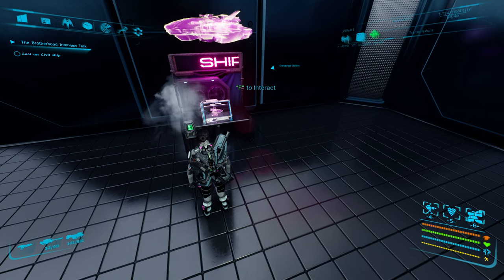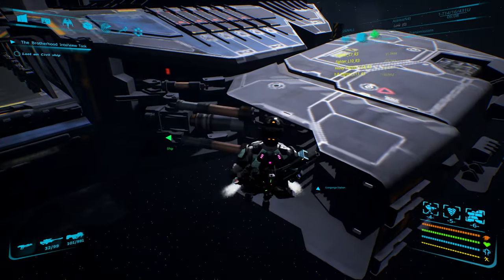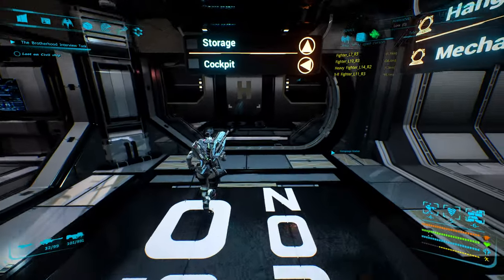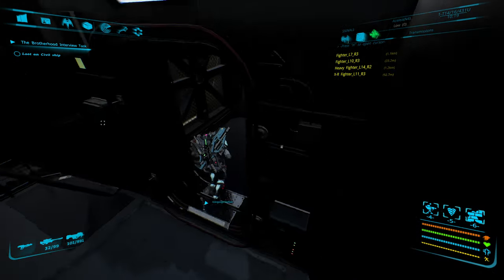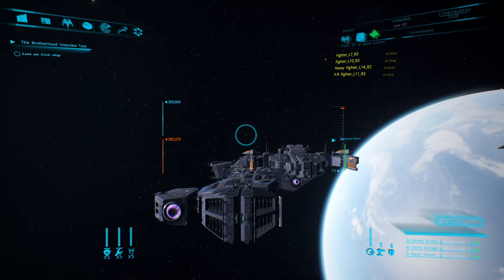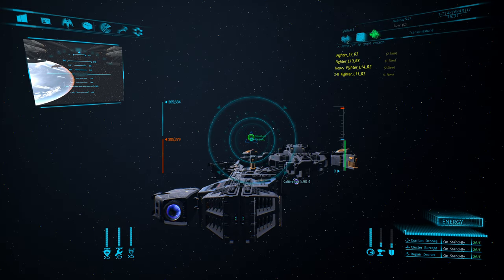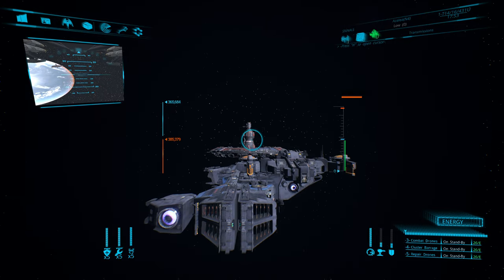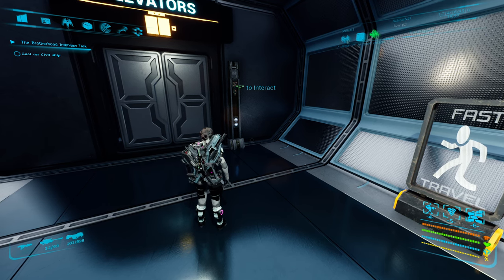SpaceBourne 2 Ship Showcase | The Mothership in 2.0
SpaceBourne 2 gameplay with DeLindsay. Patch 2.0.0 is now Live and Players can fly the Mothership. It appears to start as Tier 4 with 6x Turret Hardpoints and 15x Drones + you can dock TWO of your own Fighters inside it!!

Chapters

00:00 Intro
00:18 Mother Earth in Kiosk
01:29 Adding Fighters
02:02 The reveal
03:16 Inside tour
04:17 We are a Faction Hangar
08:09 Ship fitting
09:07 Takeoff
09:51 Hangar run
14:11 Docking
15:36 Removing Fighters